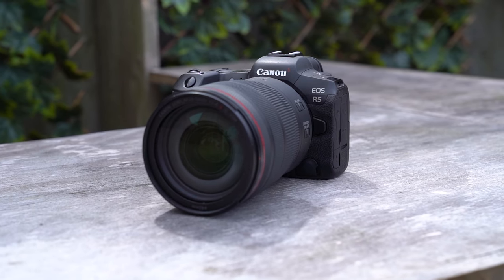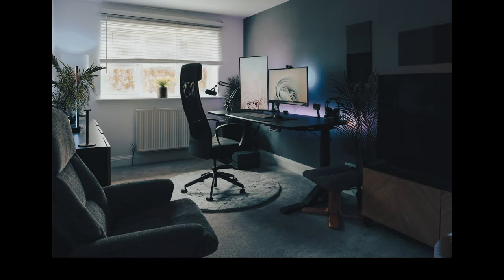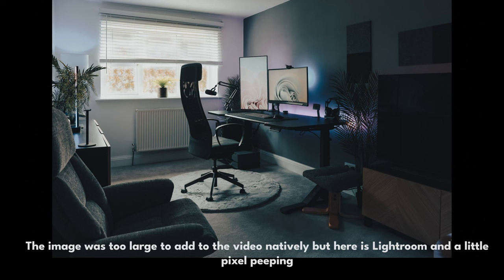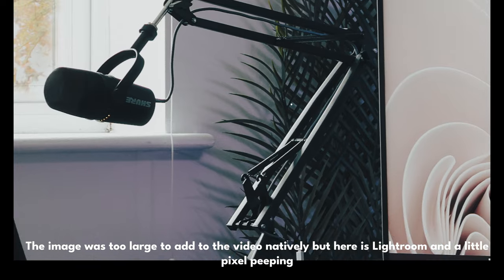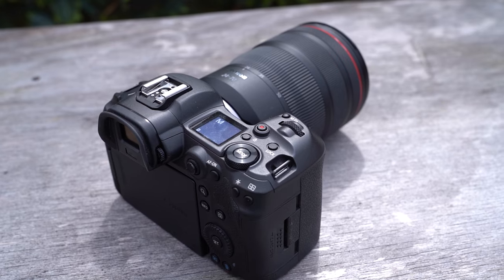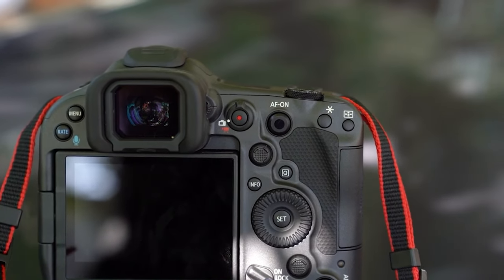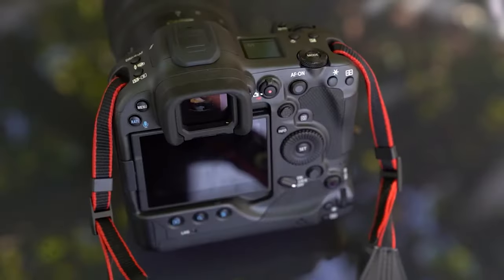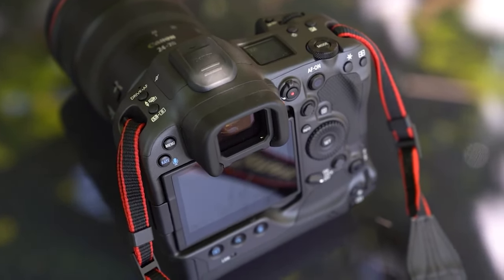400MP on a Canon R5!? | Canon R5 & R3 Firmware Update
The Canon R5 and the R3 are already awesome cameras, whether you're shooting photos or video they both offer a lot but... Canon have just released new firmware for both cameras which add all kinds of exciting new things to make these cameras even better. A new 400MP high resolution shot mode for the R5 is definitely the headline feature but there's loads to talk about here.